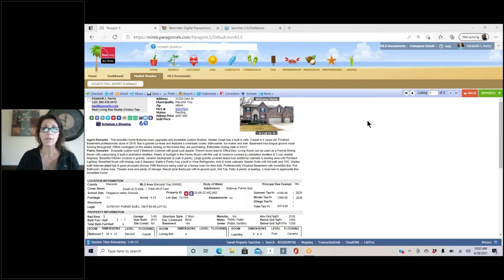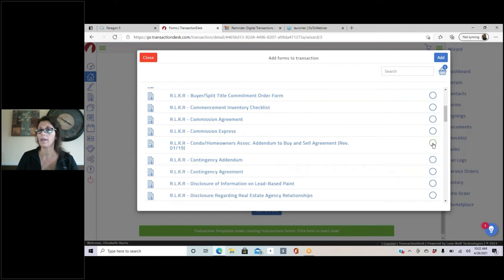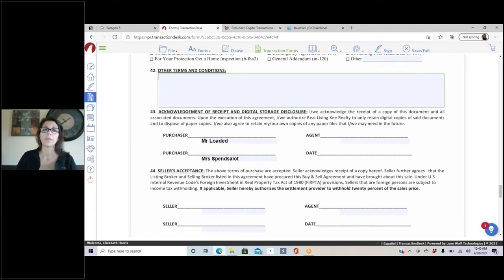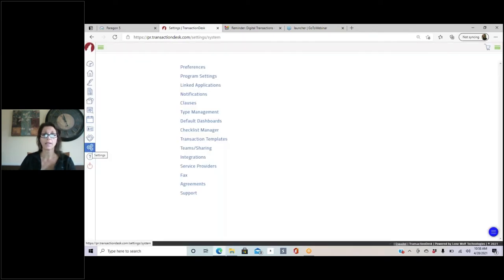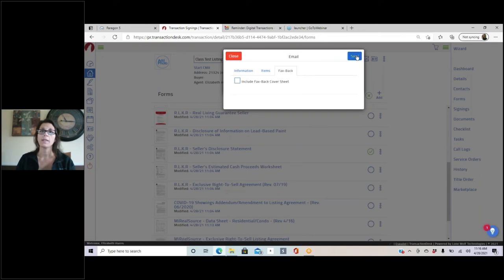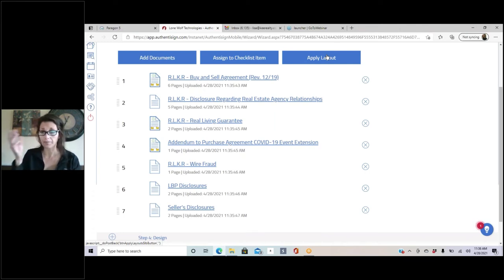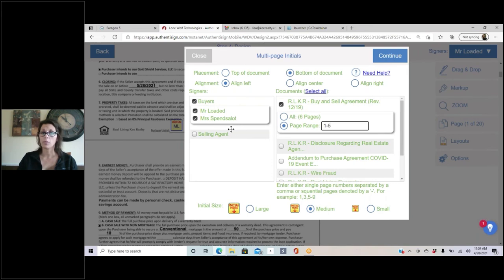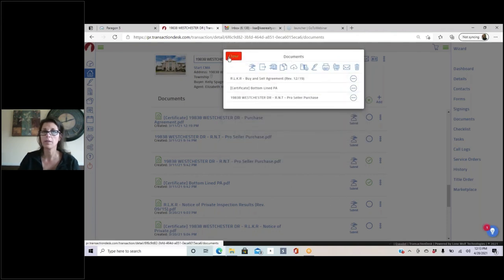Digital Transactions Instanet & Authentisign 04 28 21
Two Classes in ONE!
(1): Digital Forms – Instanet
Fill out auto populating forms like Exclusive Right to Sell Agreements and Purchase Agreements in record time with a one-click transaction button. You can create, edit, copy, delete, fax, view, email or print forms from your Board, MLS or Brokerage.

(2): Digital Signatures – Authentisign
Revolutionize the way you do Real Estate and complete a signing from start to finish with Authentisign. The Authentisign system automatically routes documents, gathers signatures, and distributes fully executed documents once all parties have signed!